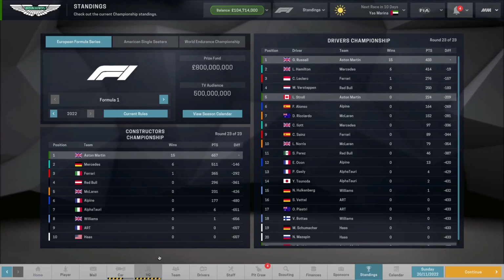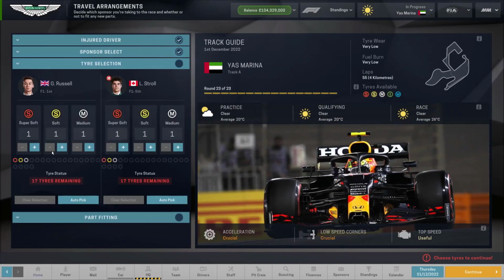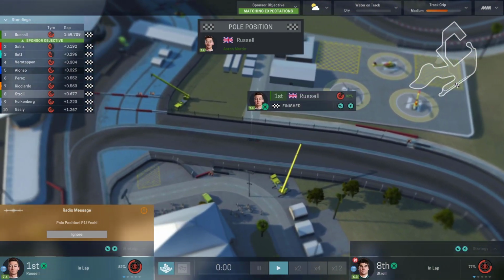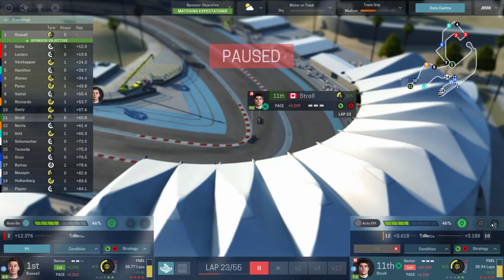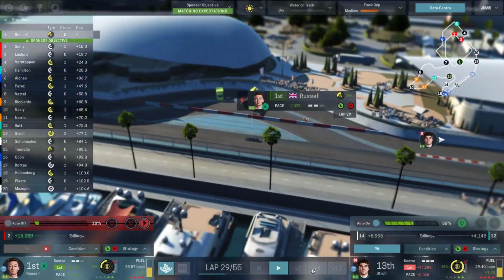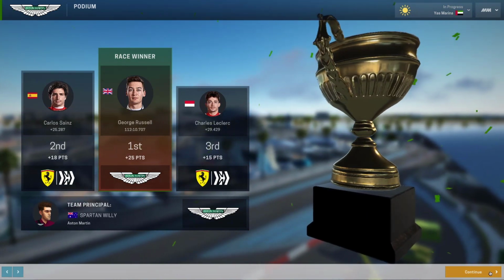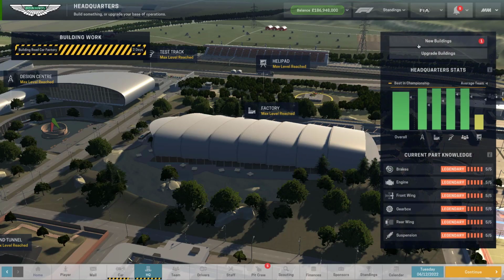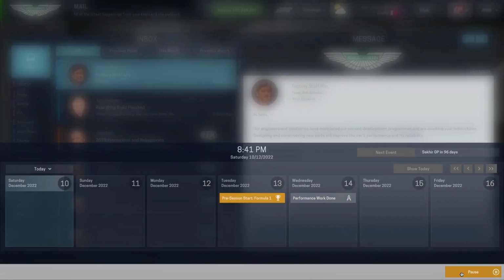Motorsport Manager - F1 2021 Mod - Aston Martin - S2E23 - Yas Marina GP!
Welcome back to the channel! Today we continue building Aston Martin into top contenders in the 2021 F1 Manager Mod by Eddiemarkwick! I hope you enjoy season 2 episode 23 at the Yas Marina Grand Prix in Abu Dhabi! I am looking forward to bringing more Motorsport Manager to the channel! I hope you enjoy the video and you will continue to follow the series.

SPARTANWILLY#5892

Mods:
Extended Camera Mod:

Some season 2 AI transfers were made by me using the Motorsport Manager Save Game Editor. The purpose of this was to create more interesting story lines to follow and a more realistic grid! Video below is my tutorial on how to use it!

Chapters:
Episode Intro: 0:00 - 2:16
Yas Marina Prep: 2:16 - 3:49
Yas Marina Qualifying: 3:49 - 6:21
Yas Marina Race: 6:21 - 14:30
Episode Outro: 14:30 - 20:56